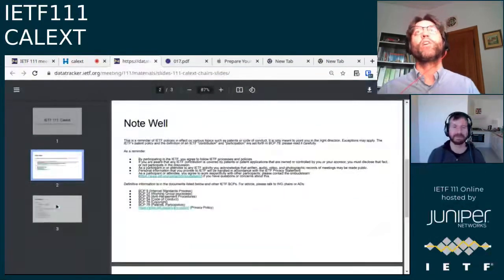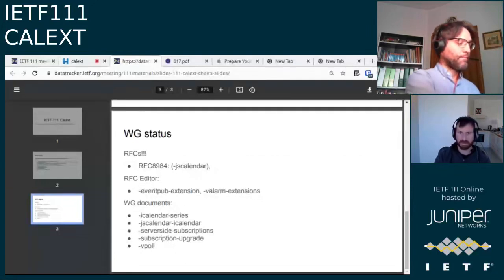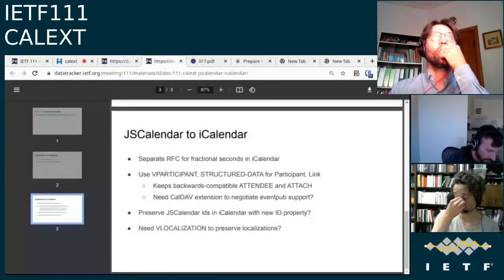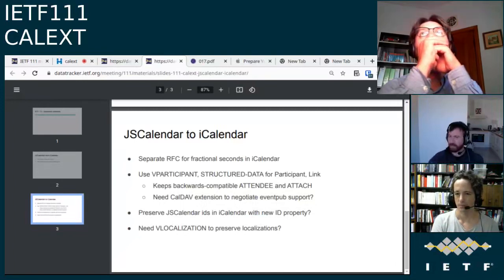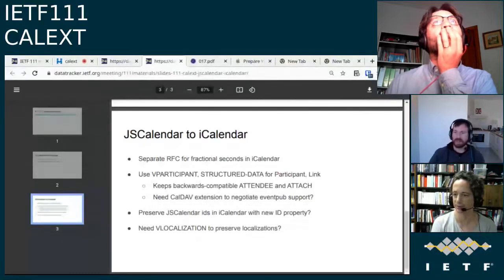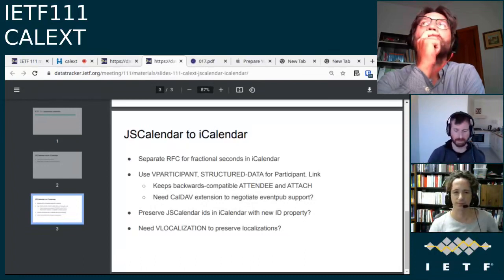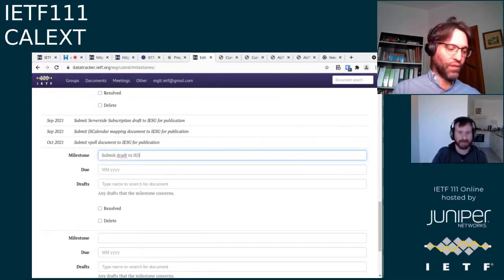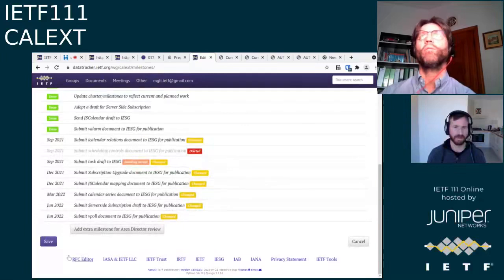CALEXT 20210729 2330